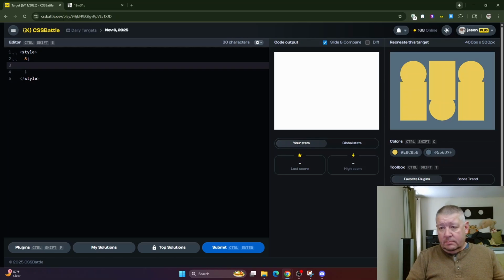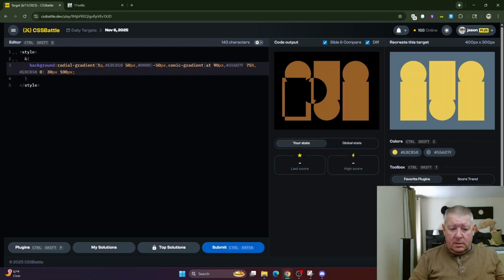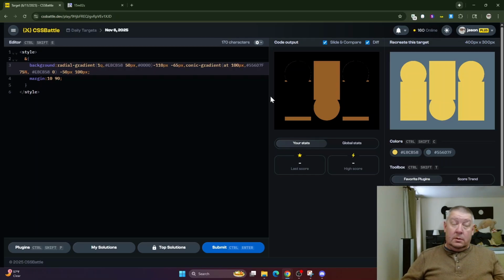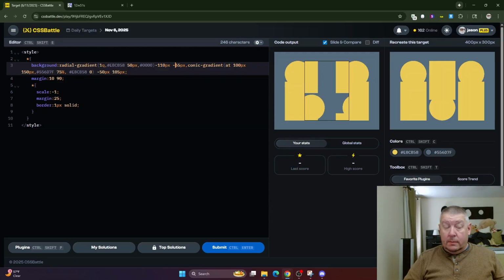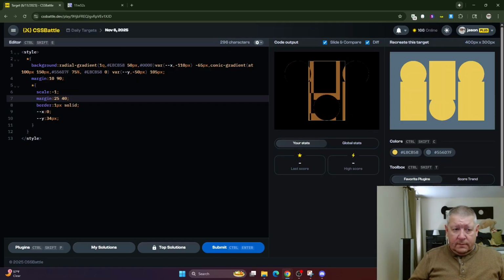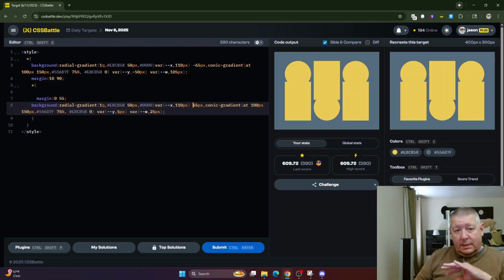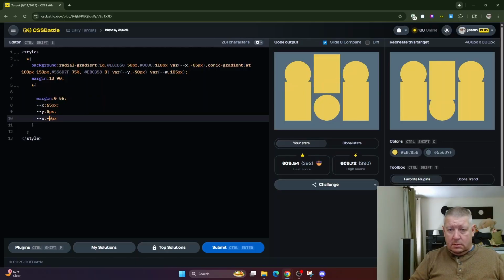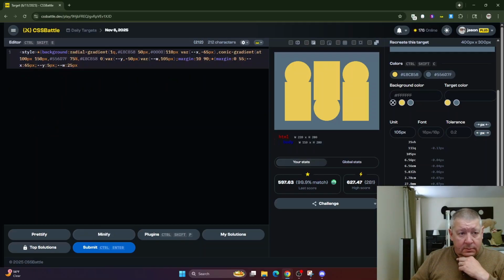CSSBattle Daily 2025 11 06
A 2 part video today. I failed to get a match and rather than make you watch me struggle through, I got to something workable and spliced the recording together.